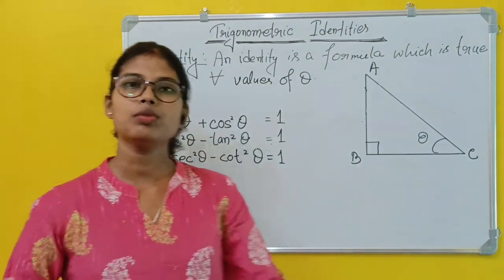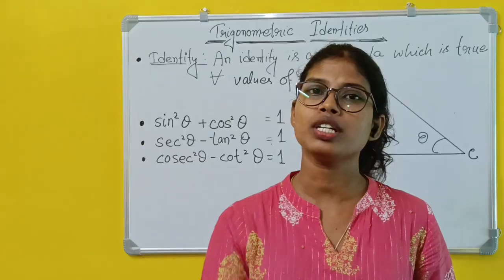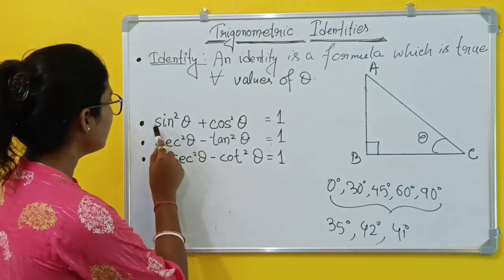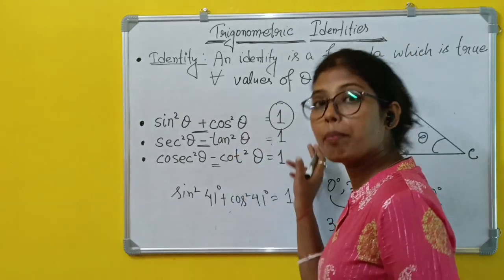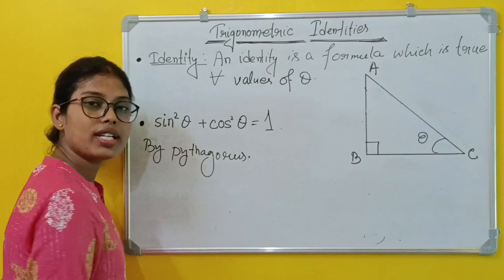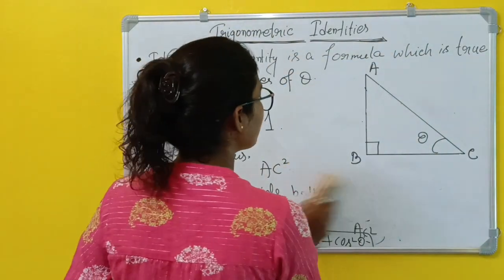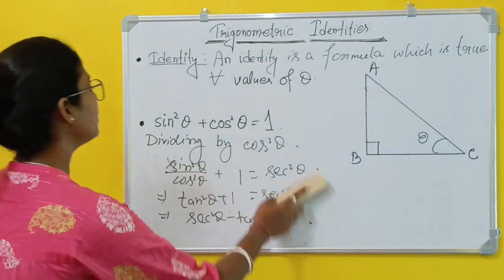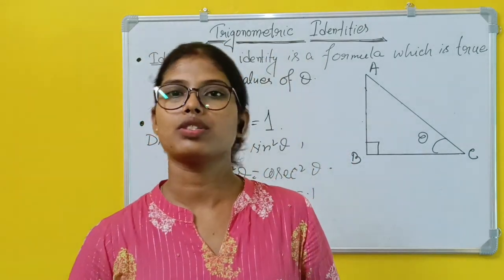Trigonometric Identities | Class 10 Maths NCERT |Easy Explanation with Examples